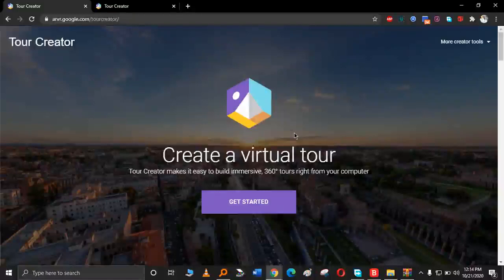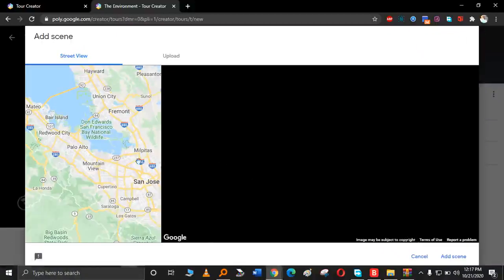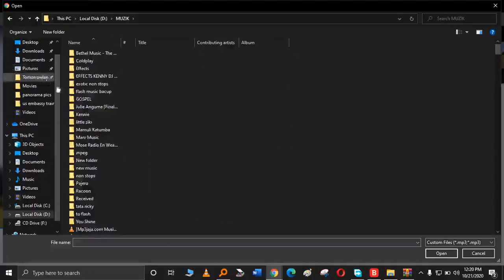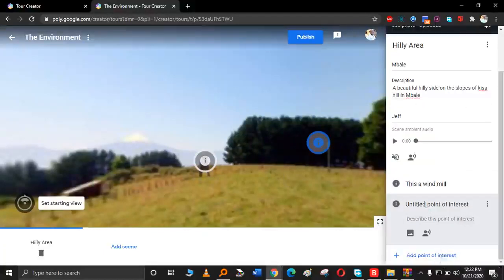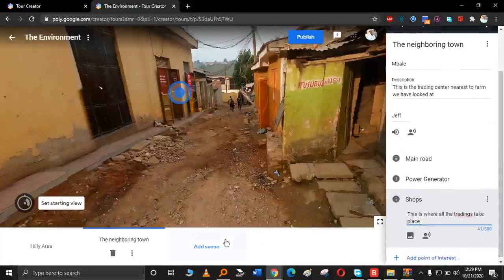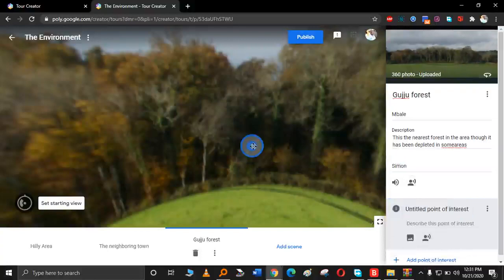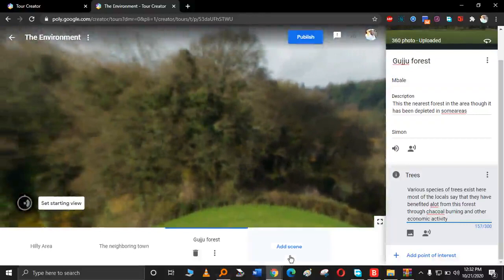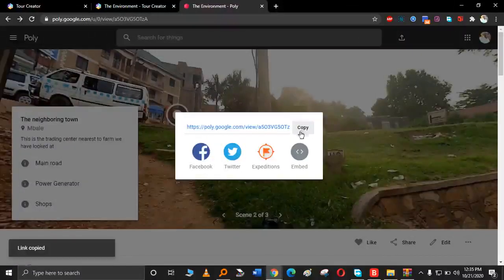Google tour creator tutorial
This video is about google tour creator